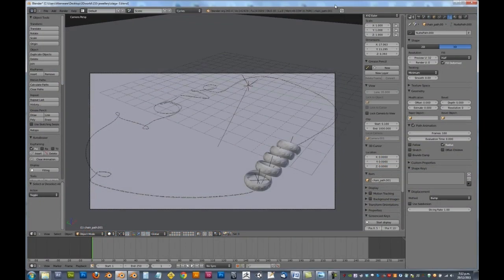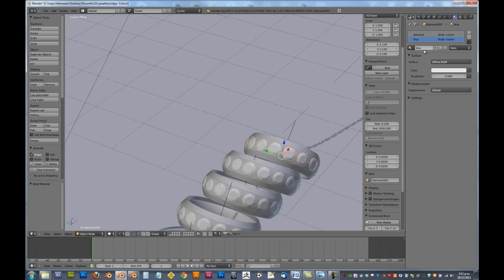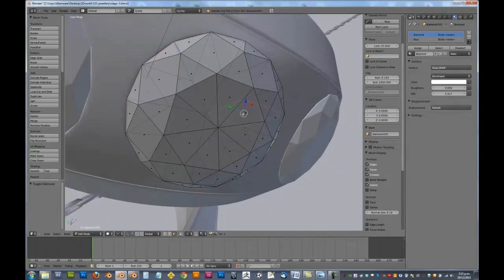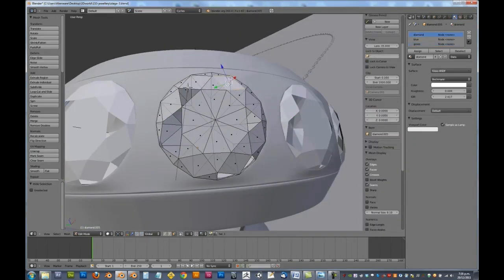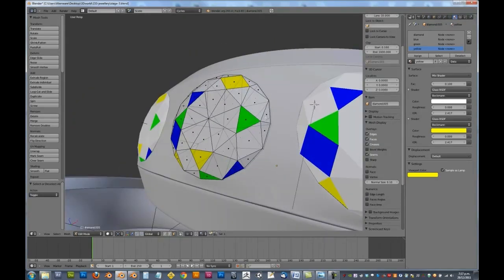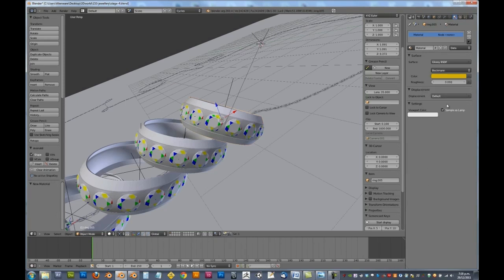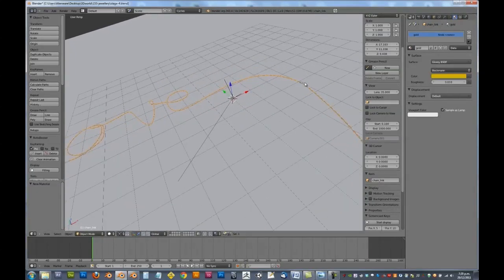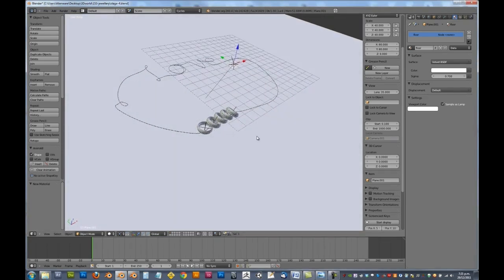(5 of 6) Create a photo-real render with Cycles in Blender